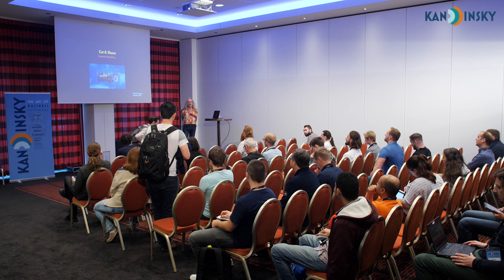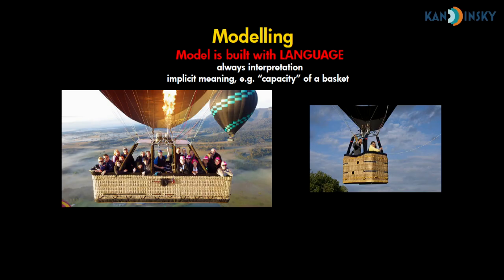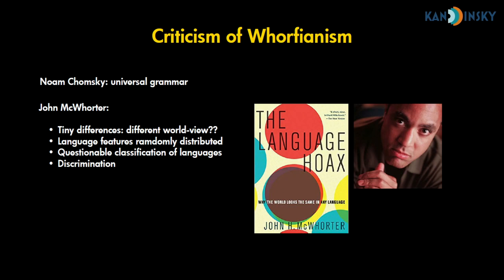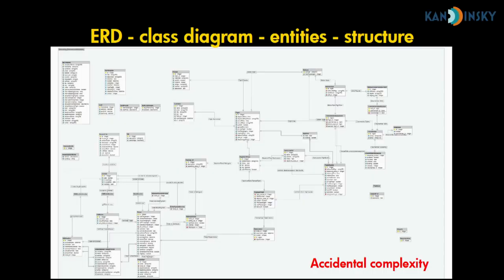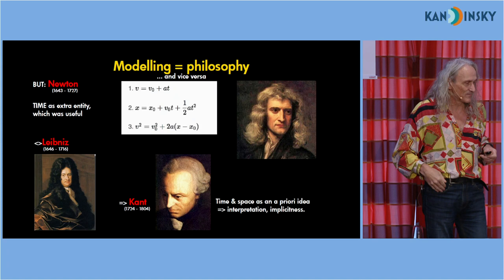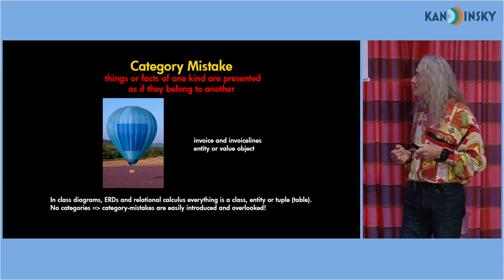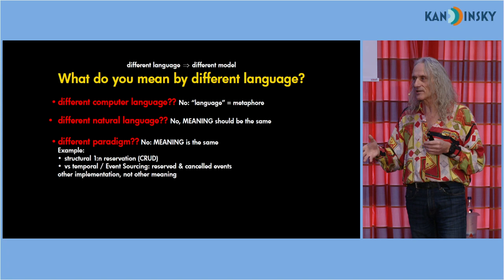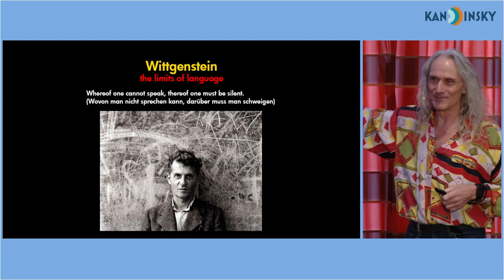Cut & Shave - Herman Peeren - KanDDDinsky 2019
In mister Occam's barbershop we'll have Domain Modeling in our chair to have a fresh cut and shave. We'll cut, redefine, rename and rearrange concepts like bounded contexts, ubiquitous language, context maps, aggregates and their roots, entities, value objects and event sourcing. Our modeling tools have grown, but might need some maintenance service... Language is the vehicle of modeling, it is the tool by which we understand the world. Our words are the building blocks of our models. If our language is imprecise, inconsistent or contradictory, so our models will be imprecise, inconsistent or contradictory. Although some practicioners of Domain Driven Design proudly call themselves “domain linguists”, not all DDD-jargon is very well defined. Some concepts come from different paradigms or contain logical errors. Too broad or too narrow definitions introduce unnecessary accidental complexity. This presentation aims to show some mistakes and do proposals to improve the situation. The proof of the pudding is to show how models can be made more useful by that. On our road we'll be helped by some modelers from the past, like Aristotle, Hume, Kant, Wittgenstein or Ryle. And we'll see how a 14th century razor blade can still be sharp.